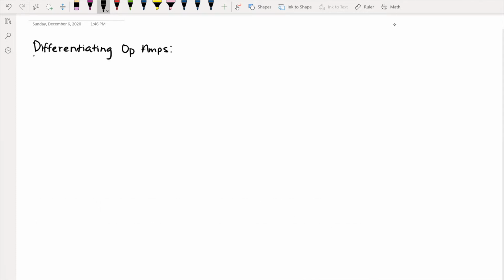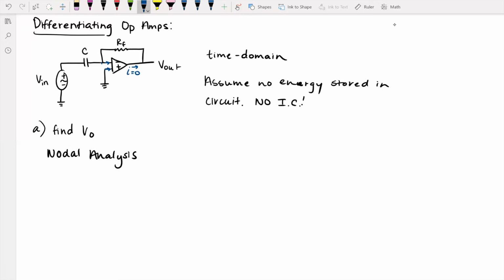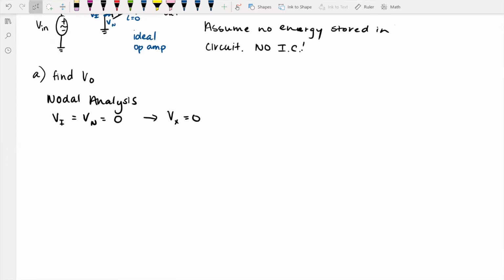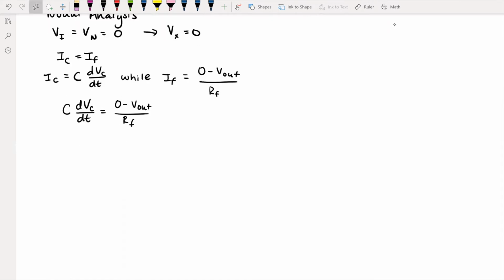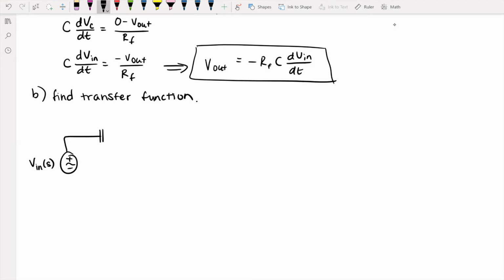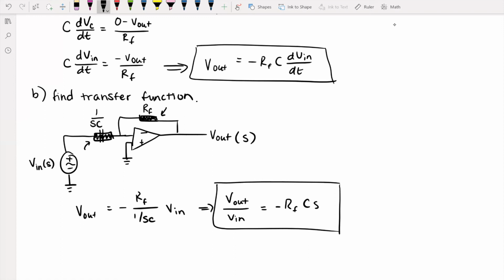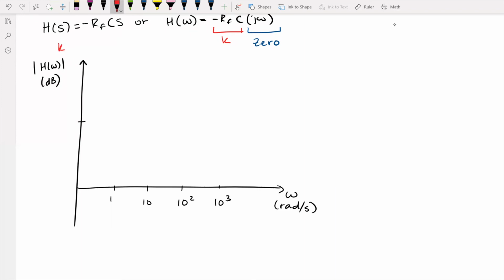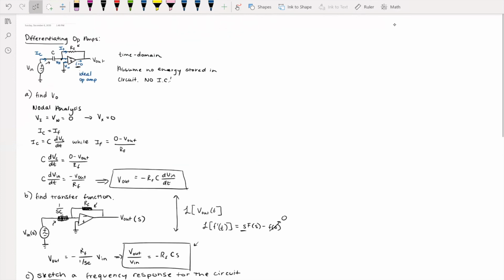321 Video: Differentiating Op Amp